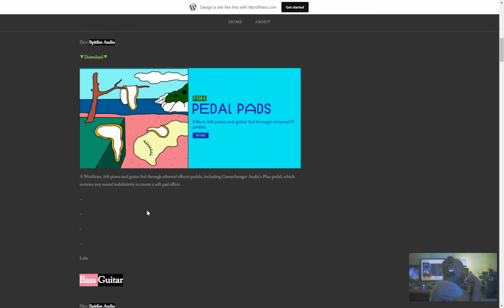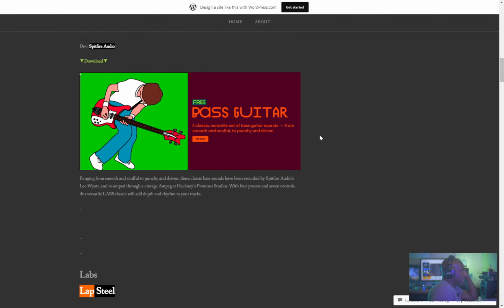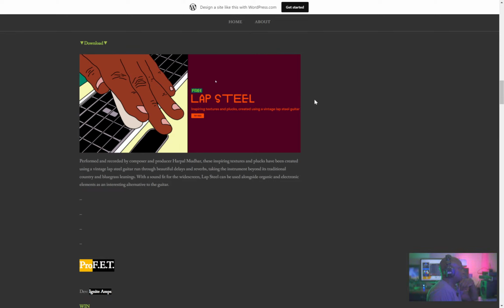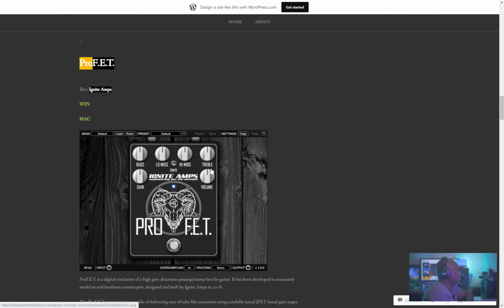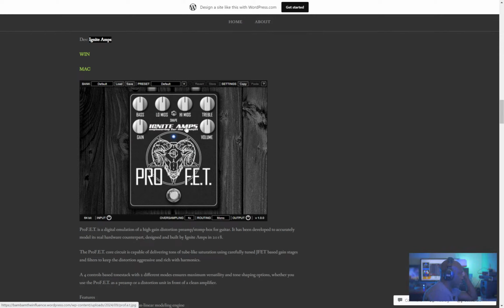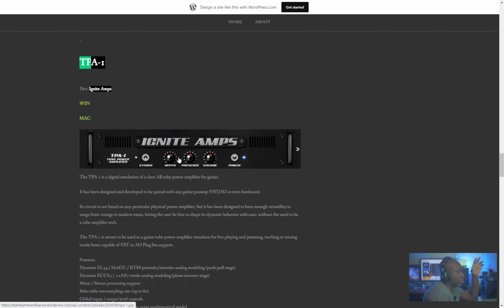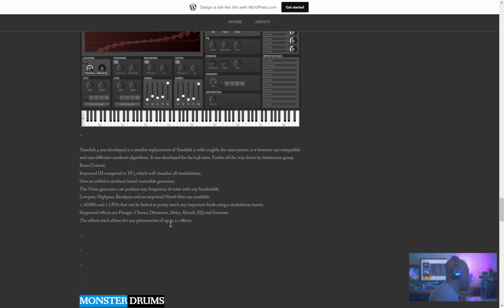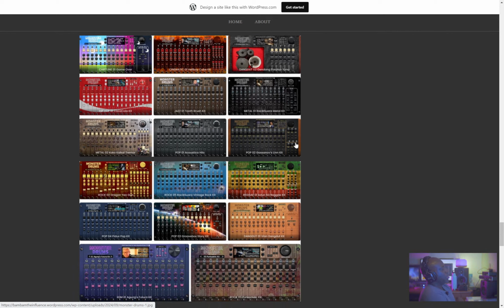Free VST & App│Sept17-2024 "Live"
"Live"

Bam's Links